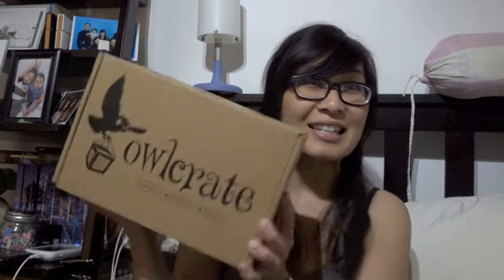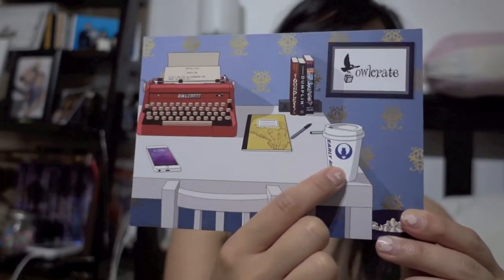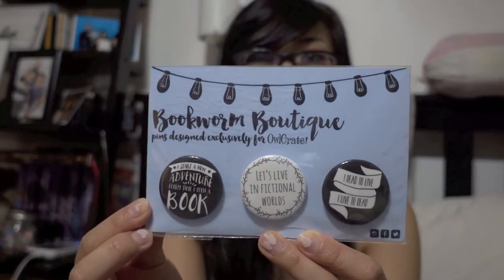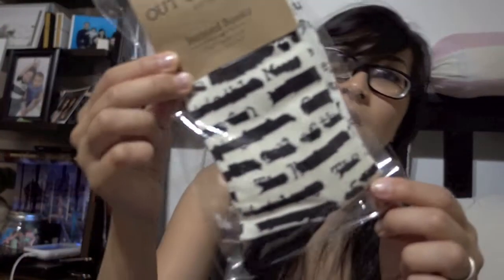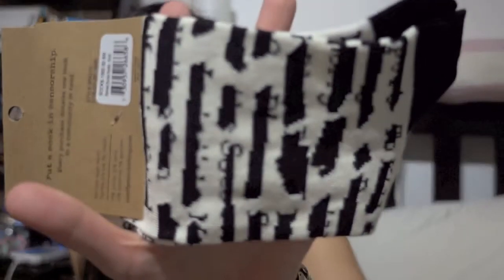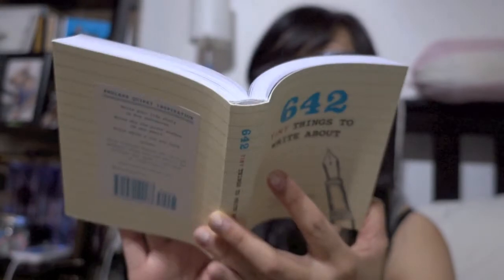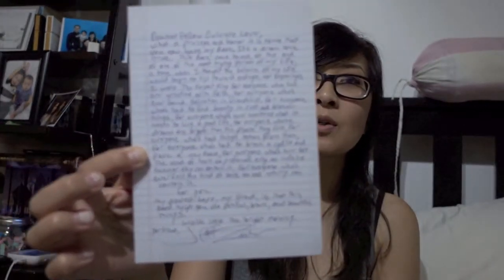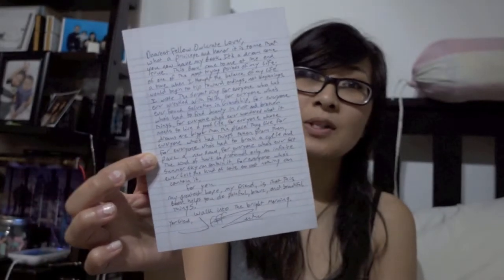March Owl Crate Unboxing l bookishbedside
Sorry for not uploading in such a long time. Hopefully I will get back on the band wagon soon.